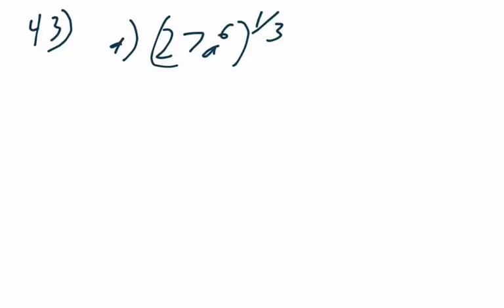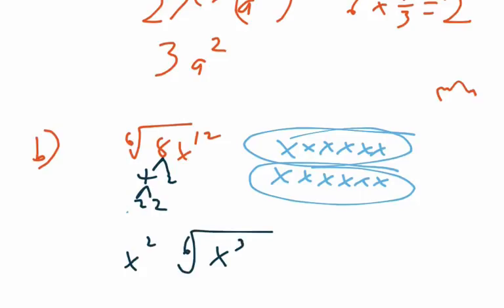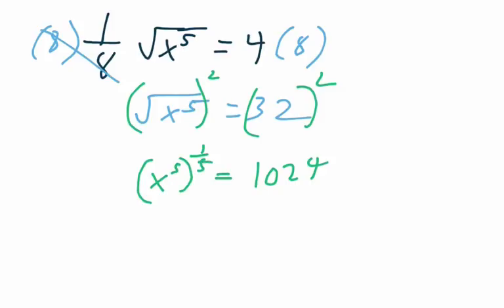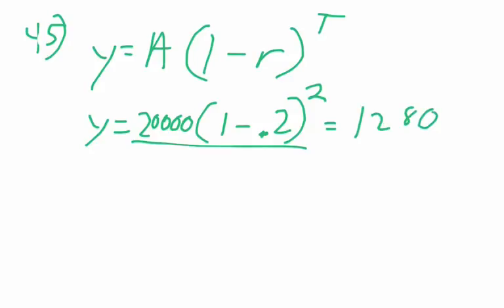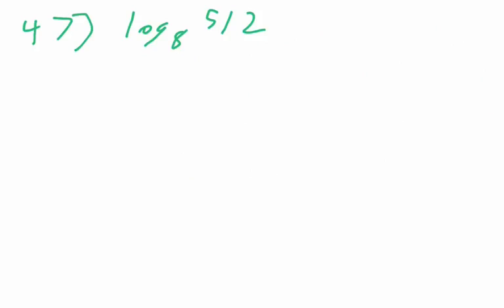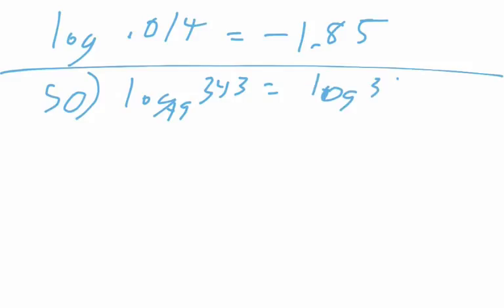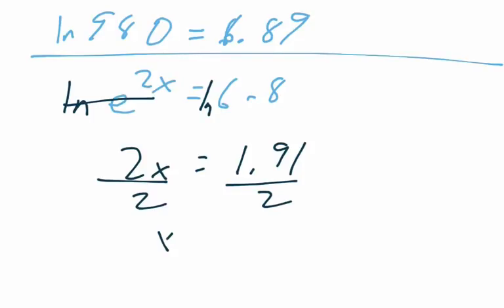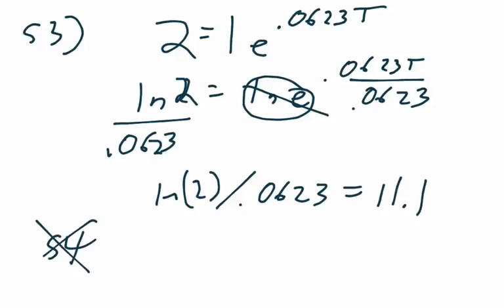Precalc Review semester 2 28-38